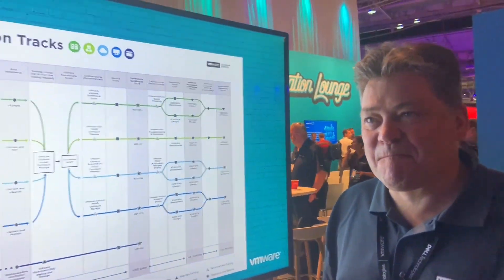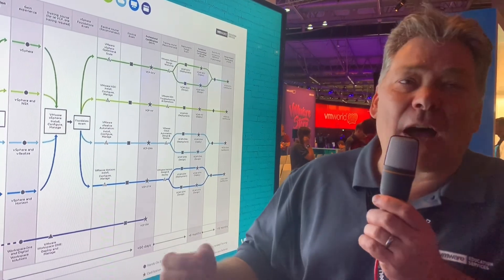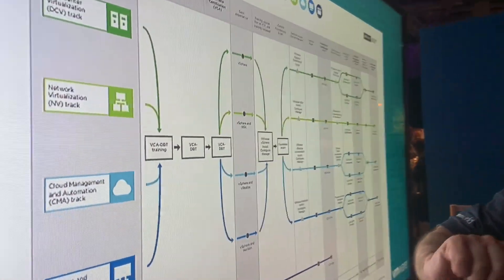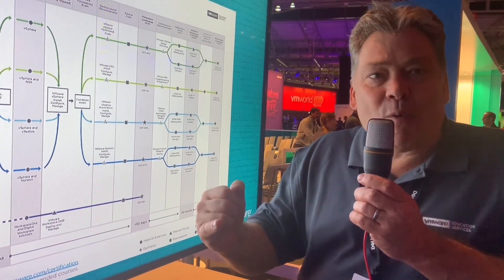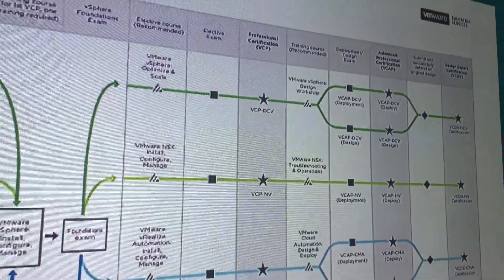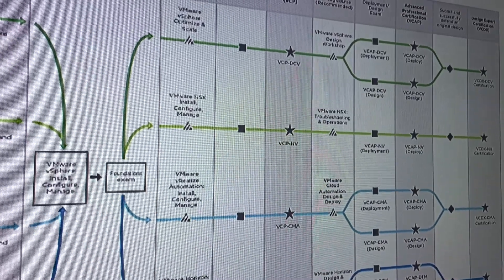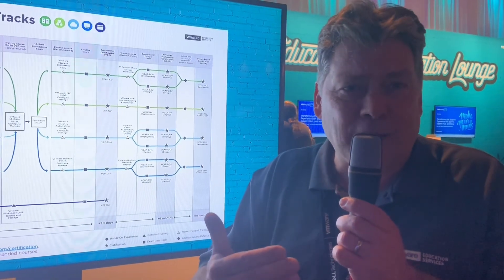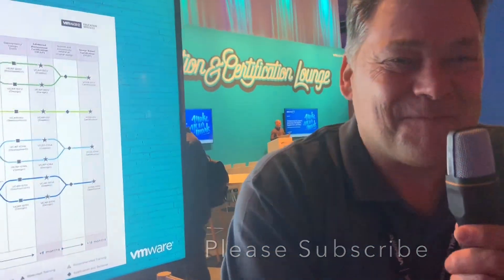VMware Certification and Education path explained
VMware Education Track explained by VMware Instructor Ian. I have known Ian for a long time he is a great instructor.

Click on the certification of your choice for the list of recommended courses